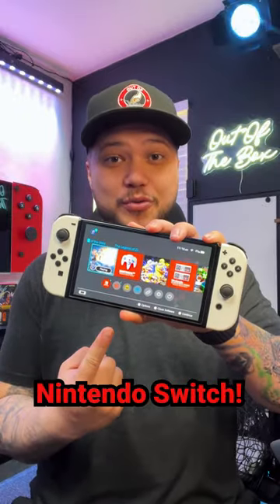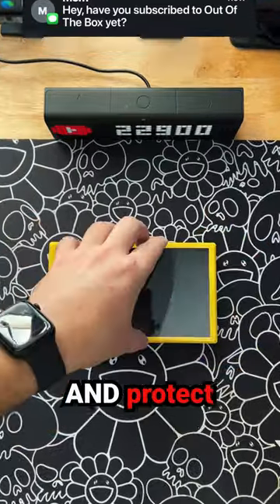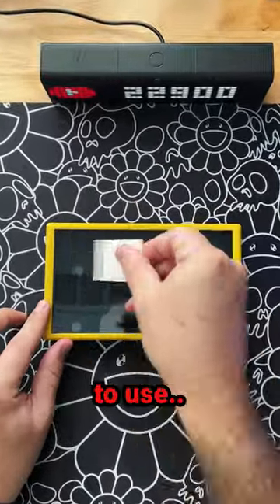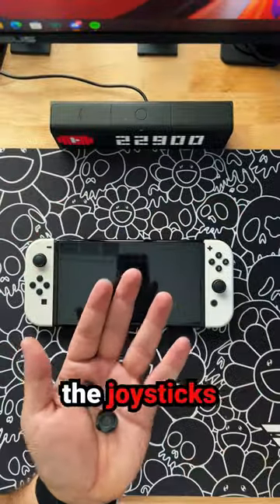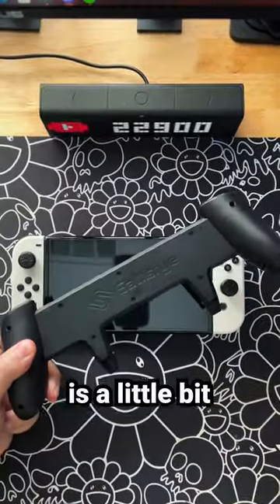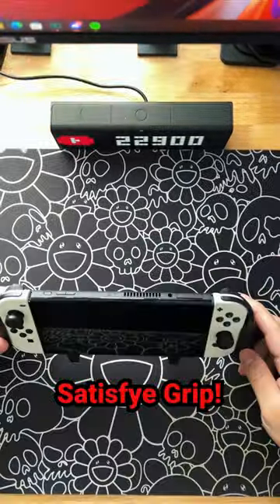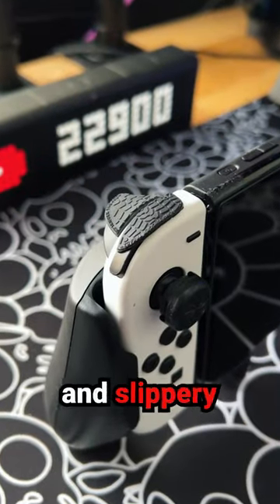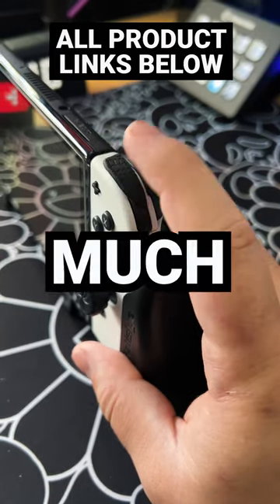Fixing Everything Wrong With The Nintendo Switch Pt 2